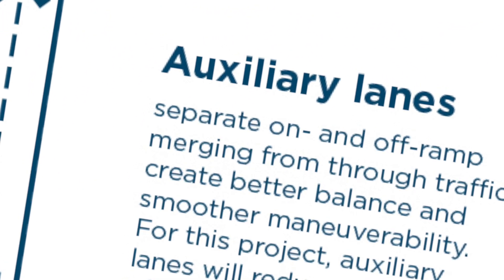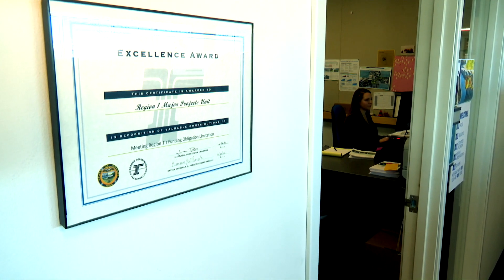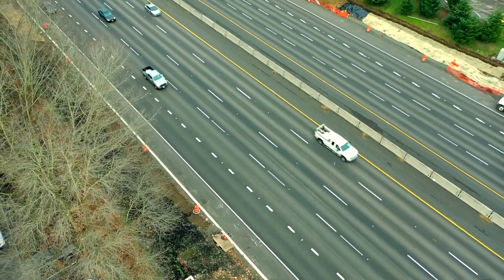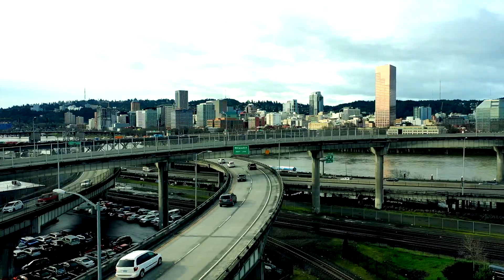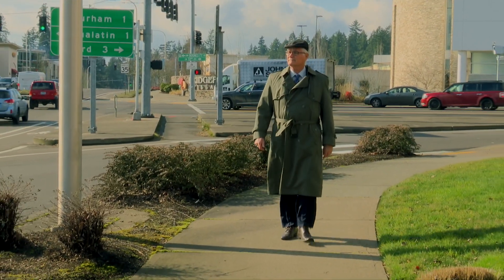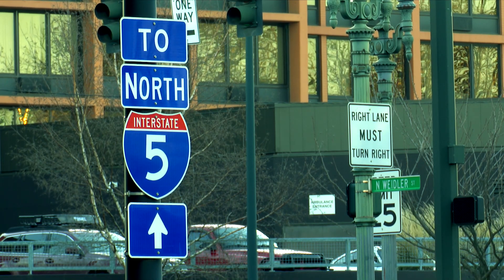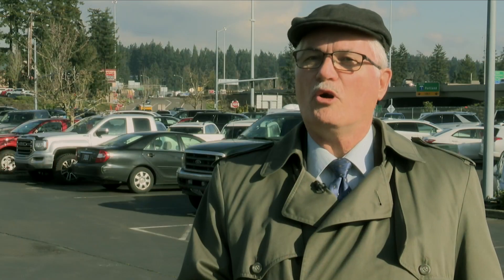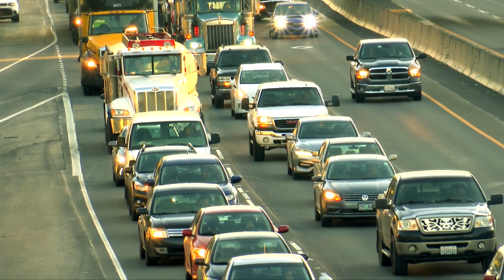Congestion Relief: Part 2 - Auxiliary Lanes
One way to help ease congestion on Portland freeways is to make it easier for cars and trucks to get on and off the freeway. It's called an auxiliary lane and it seems to be working wherever it's tried.